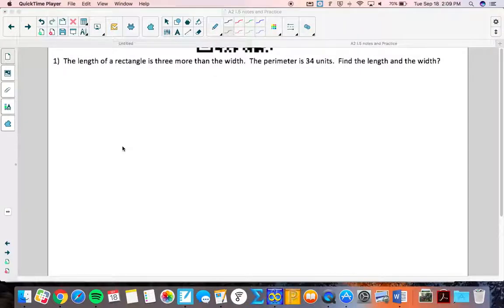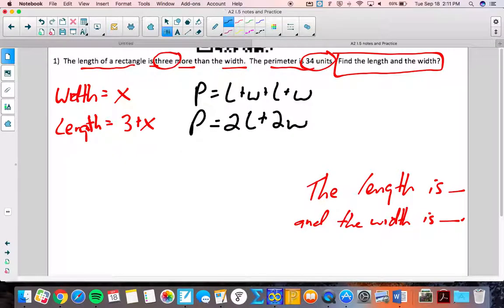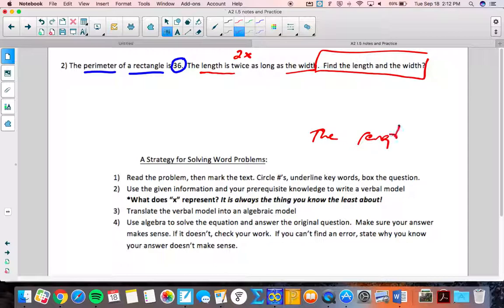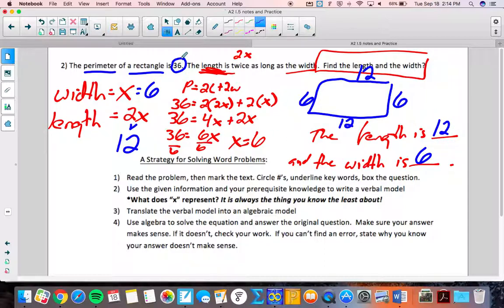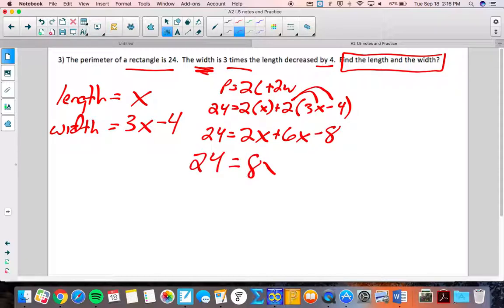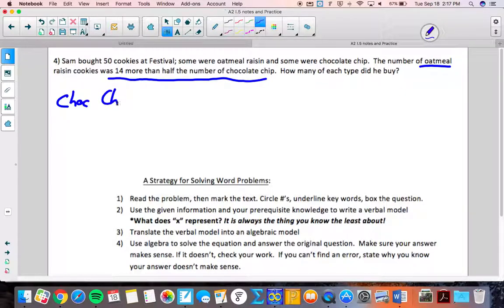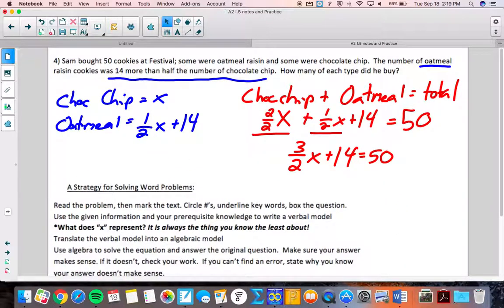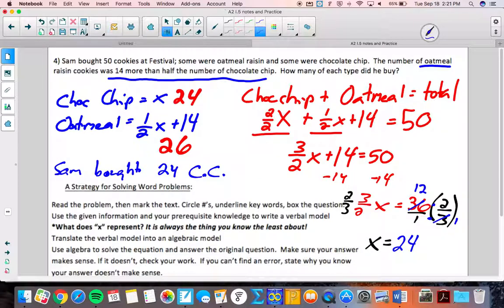A2 WS 1.5 Part 2 Perimeter and Cookies